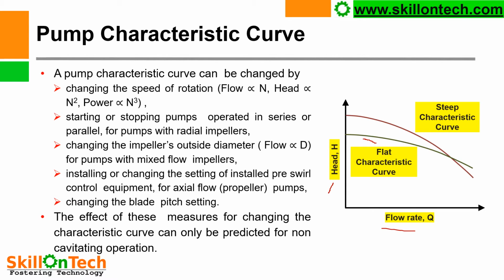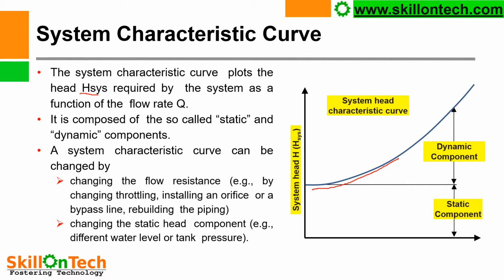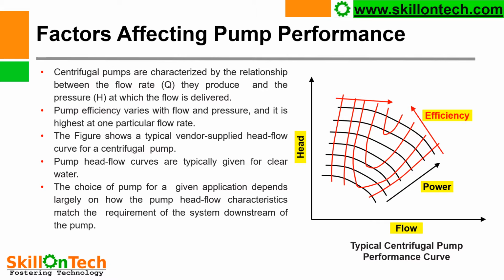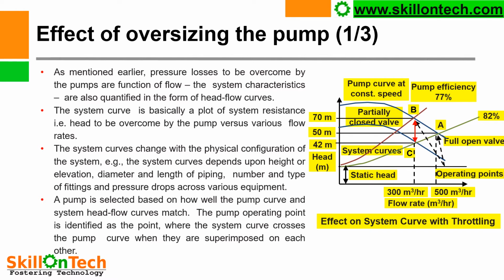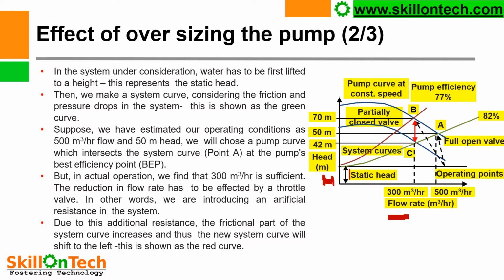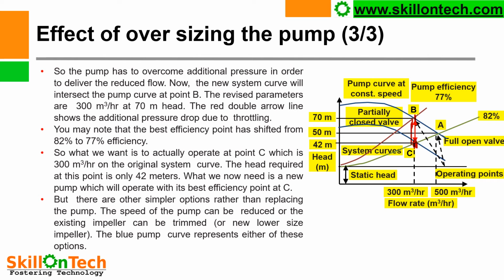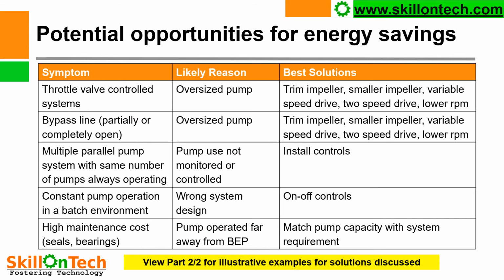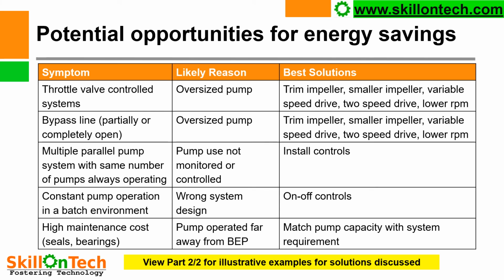How to save energy in pump performance & control: Part 1/2 (with english subtitles)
In this video, you will learn to evaluate pump performance using pump curves and various measures to improve pump performance.
Please leave any questions/ feedback in comments section below.